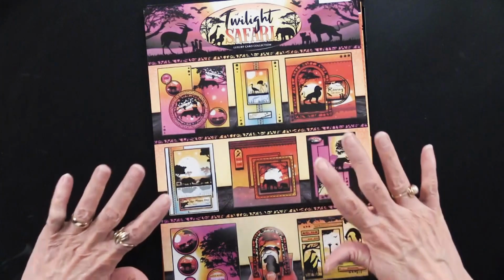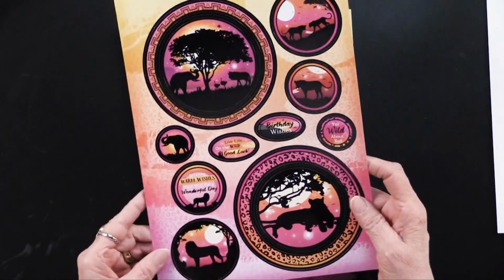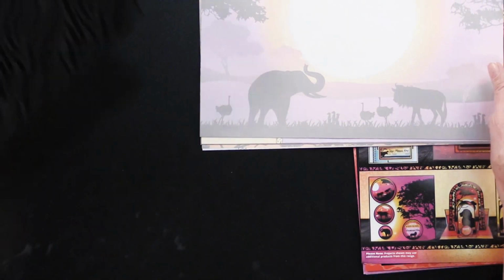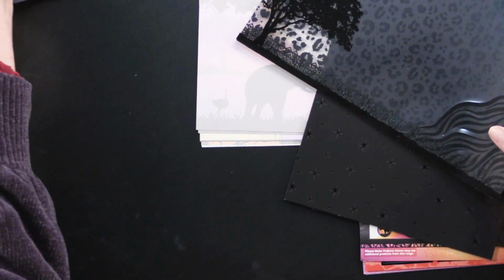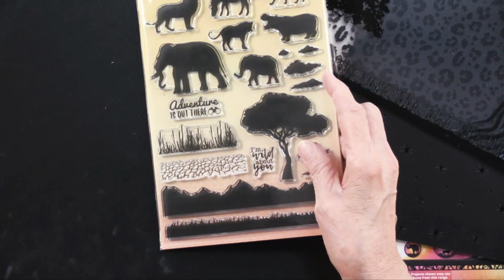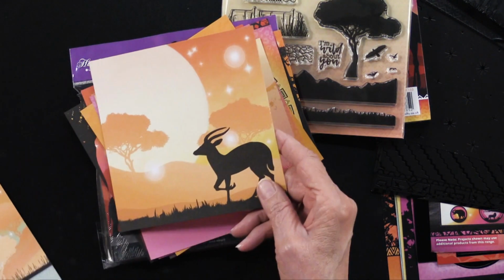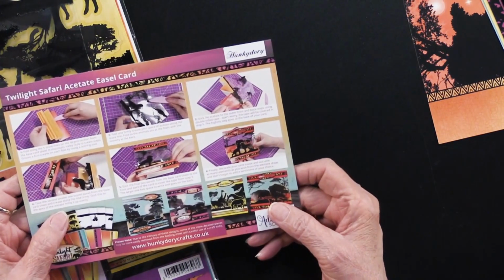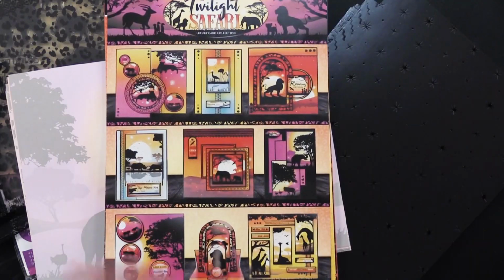Twilight Safari from Hunkydory Crafts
｡･:*:･ﾟ★,｡･:*:･ﾟ☆｡･:*:･ﾟ★,｡･:*:･ﾟ✧ :*ﾟ:*:✼✿

You can find all our stationery , scrapbooking and cardmaking must haves here

｡･:*:･ﾟ★,｡･:*:･ﾟ☆｡･:*:･ﾟ★,｡･:*:･ﾟ✧ :*ﾟ:*:✼✿

｡･:*:･ﾟ★,｡･:*:･ﾟ☆｡･:*:･ﾟ★,｡･:*:･ﾟ✧ :*ﾟ:*:✼✿

｡･:*:･ﾟ★,｡･:*:･ﾟ☆｡･:*:･ﾟ★,｡･:*:･ﾟ✧ :*ﾟ:*:✼✿